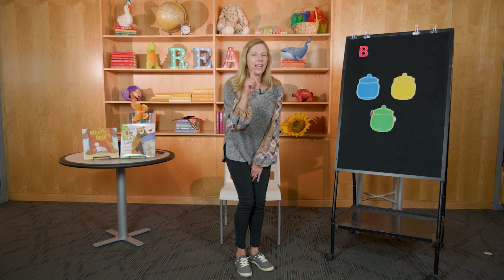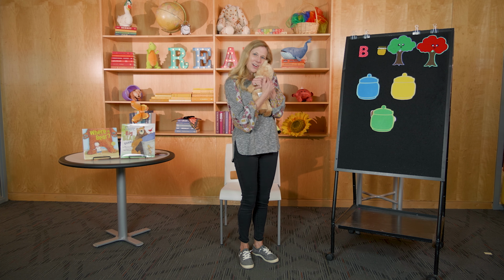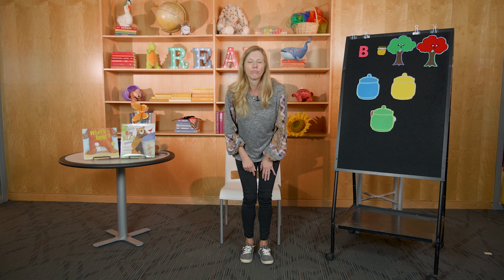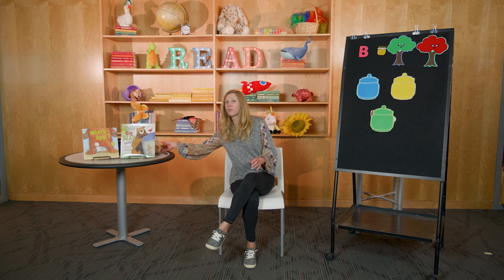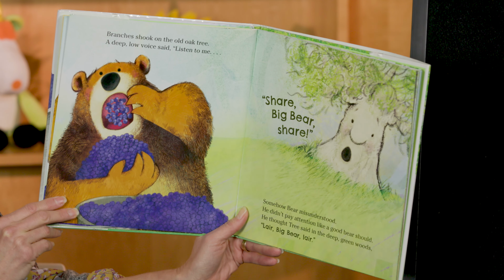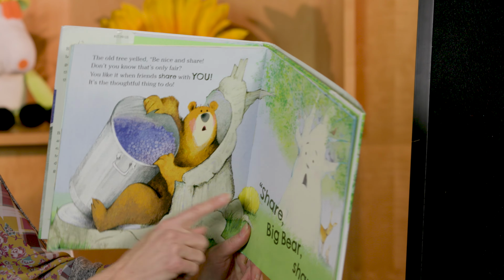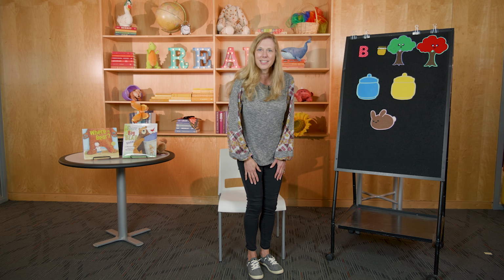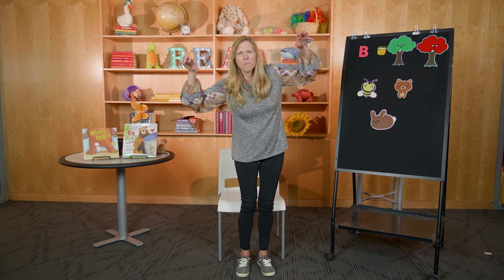Toddler Storytime Online - Episode 22